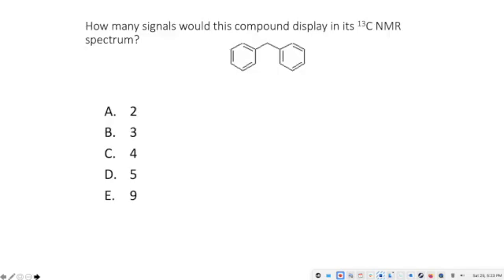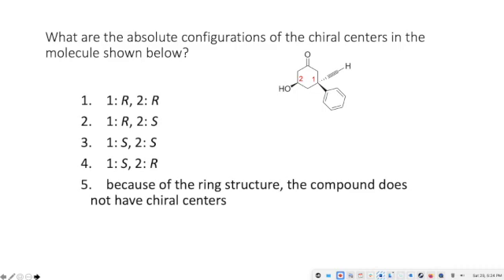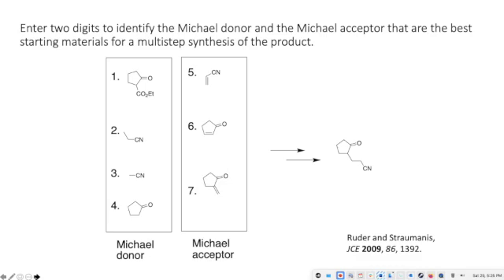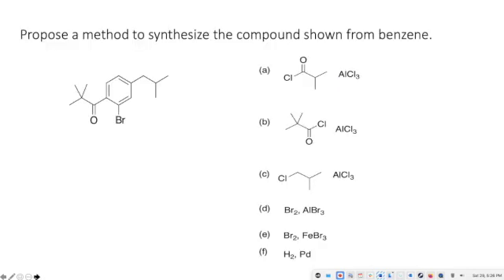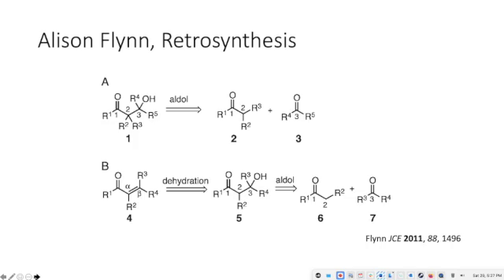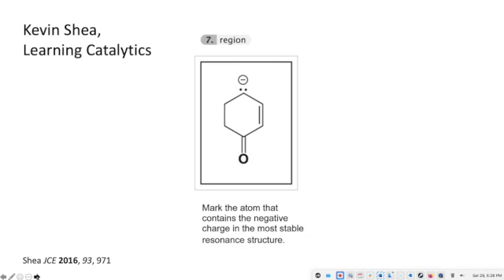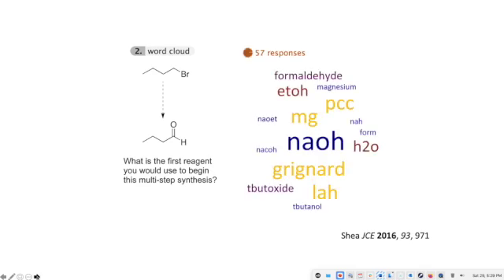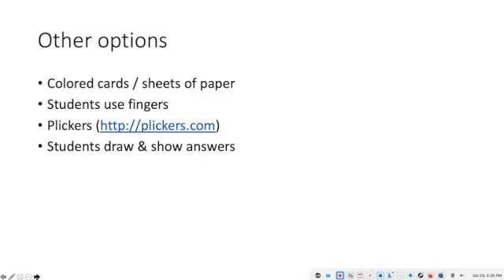Clickers in organic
This video describes a variety of ways that clicker questions can be used in organic chemistry classes.